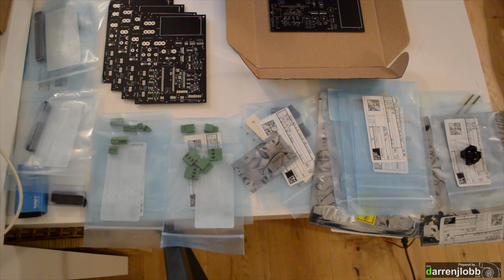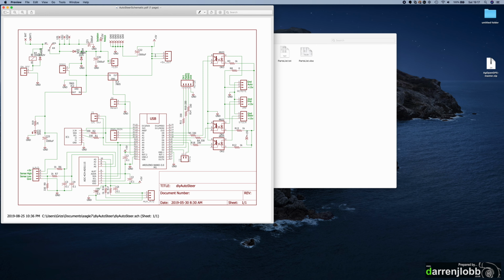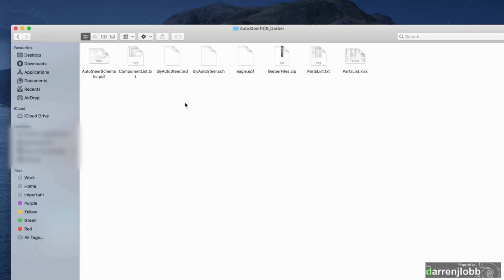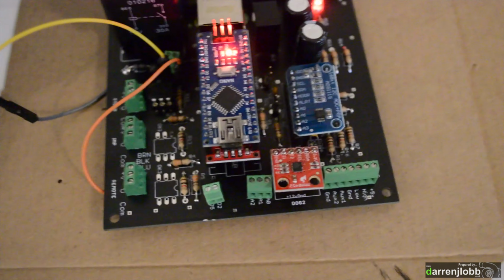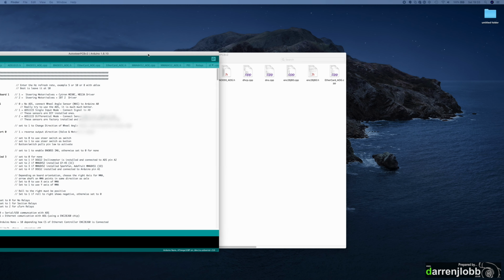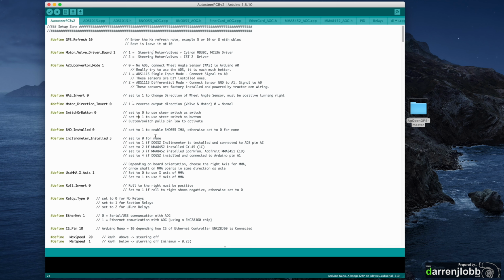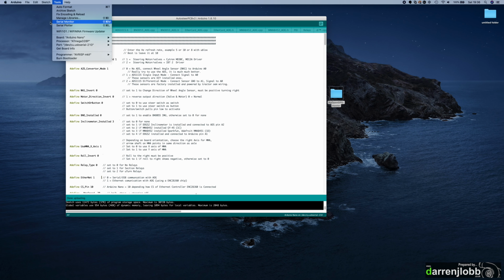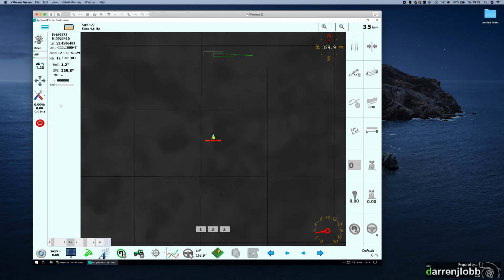AgOpenGPS PCB (V2) Assembly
Hopefully of some help for anyone else looking to put together a board the same.

Hopefully get some new content soon, anyone got a cheap shed they want to sell for a new workshop???!!